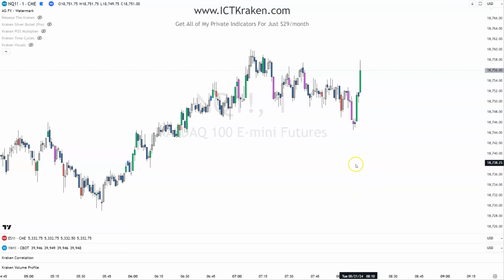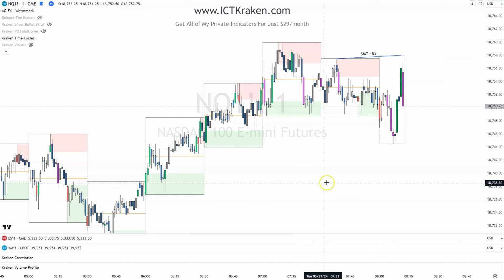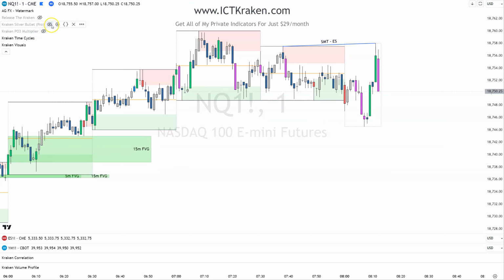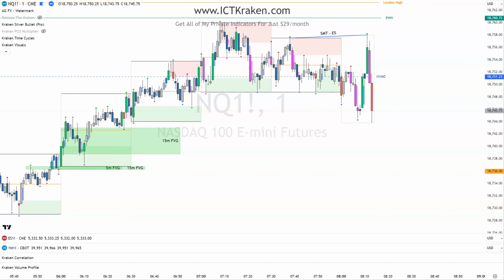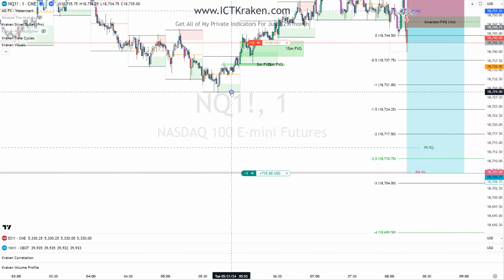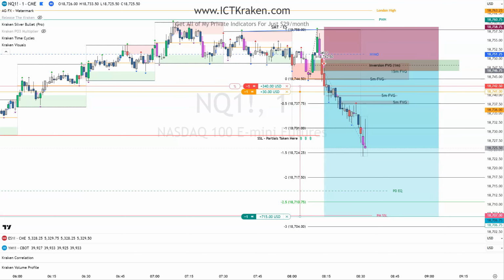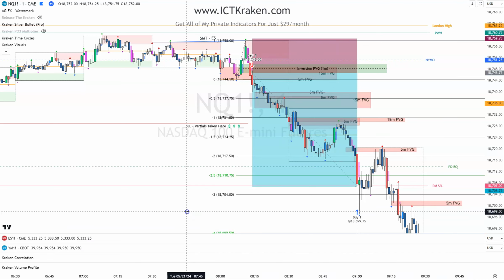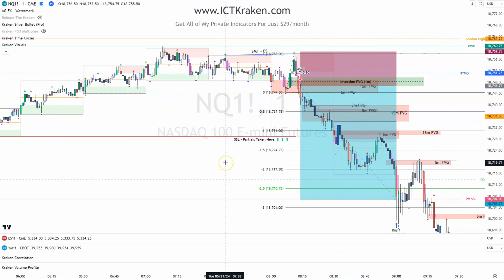Mastering ICT Concepts for New York Pre-Market Trade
Kraken Suite of Indicators (Bundle of Tradingview Indicators):
✅ Kraken Correlation
✅ Kraken Visuals
✅ Kraken Volume Profile
✅ Kraken PO3 Multiplier (Coming Soon)
✅ Kraken Time Cycles (Coming Soon)
✅ Release The Kraken Indicator (Mid 2024)

*Timestamps*